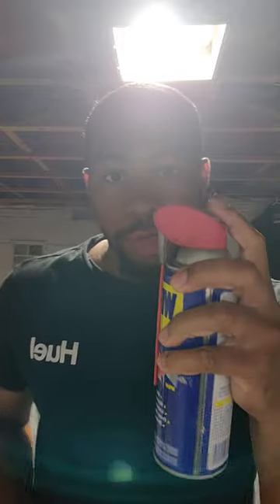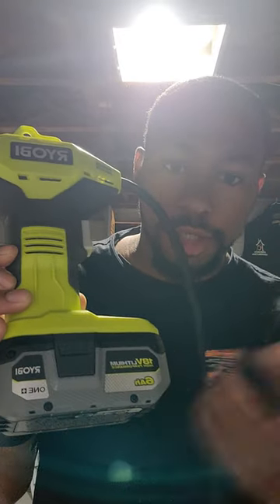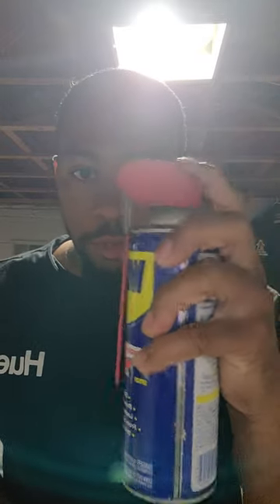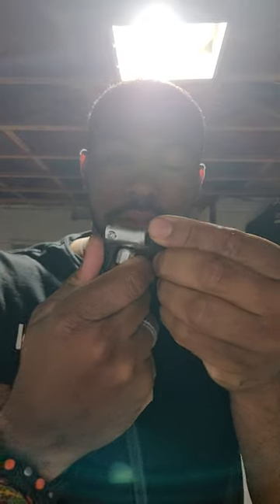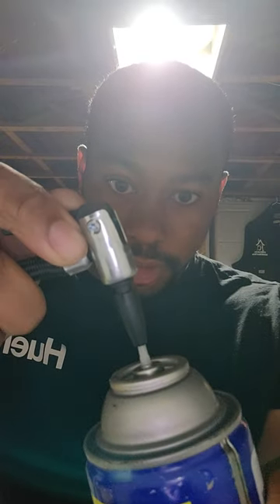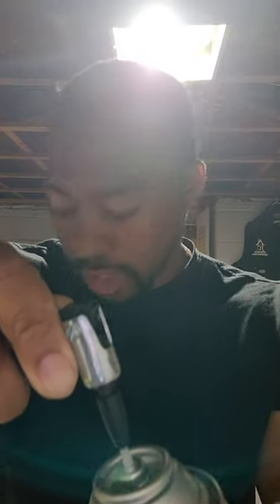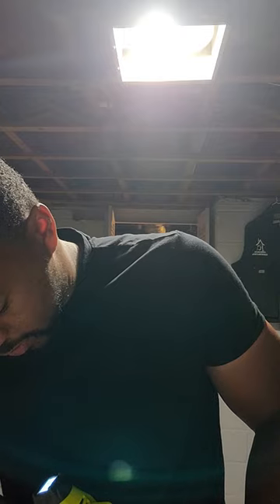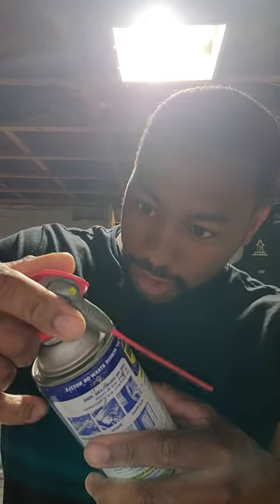Aerosol can WON'T spray? DO THIS BEFORE YOU THROW IT AWAY!!!